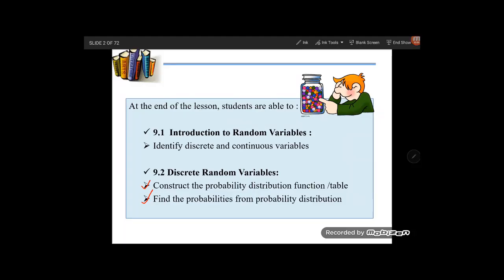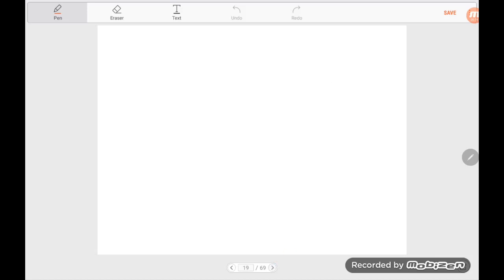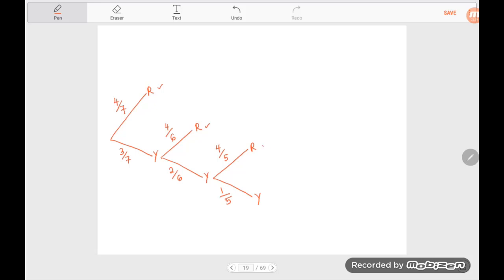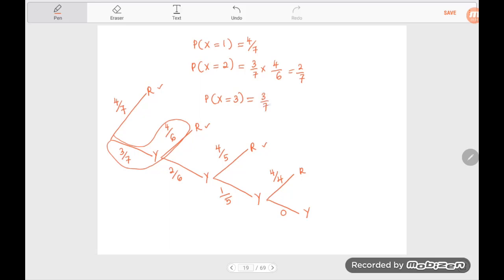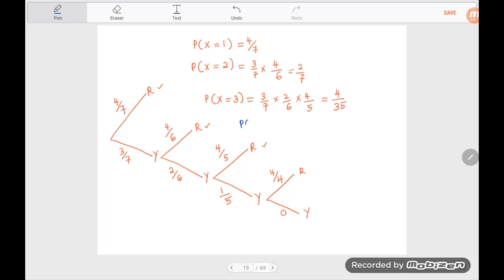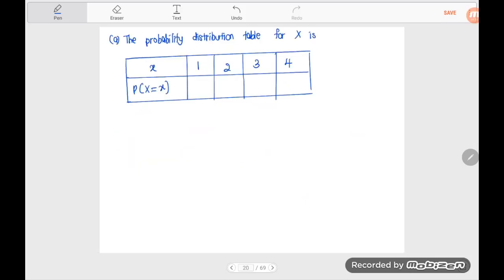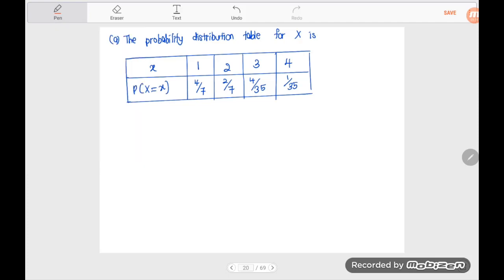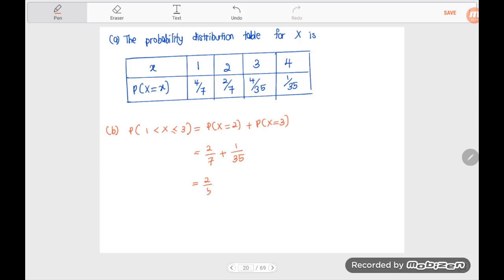Discrete Random Variable Part 4